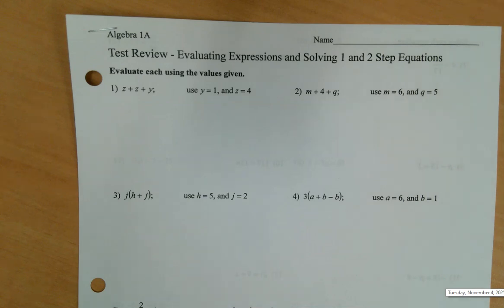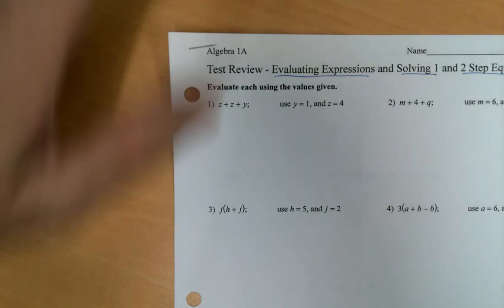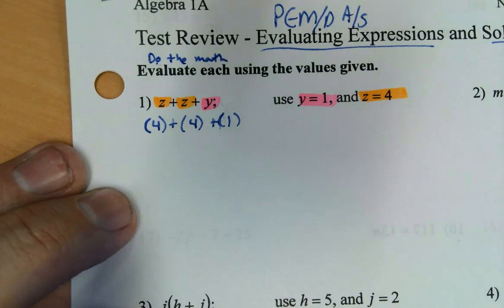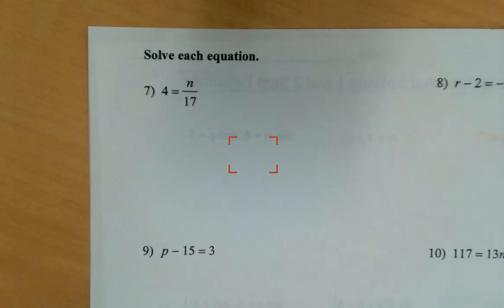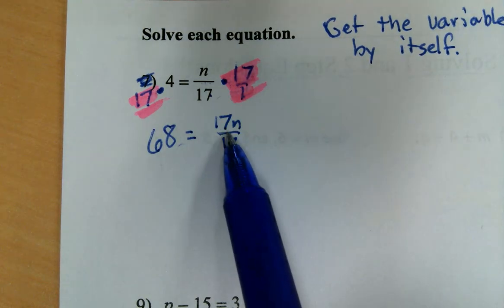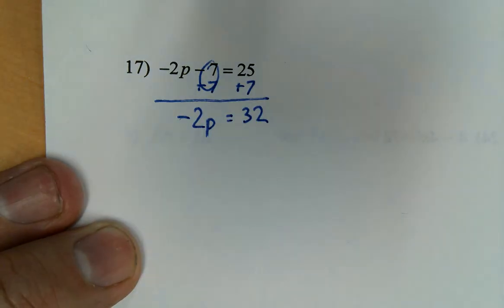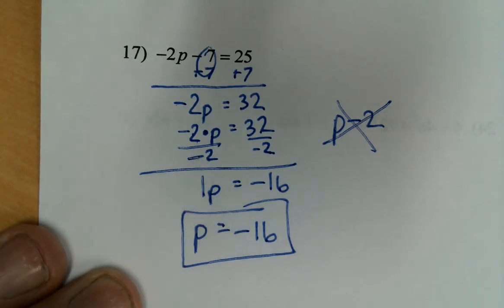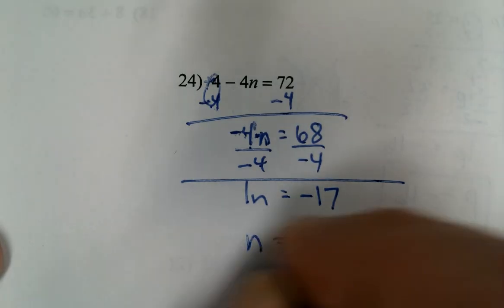A1A Test Review McNaney